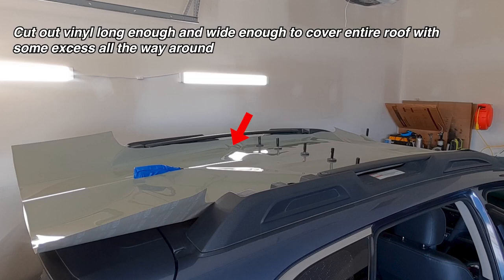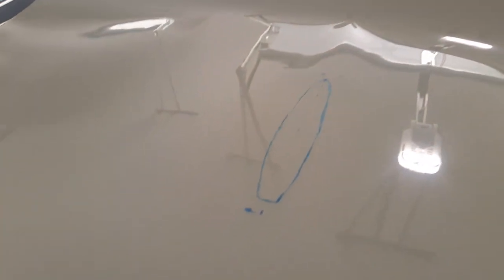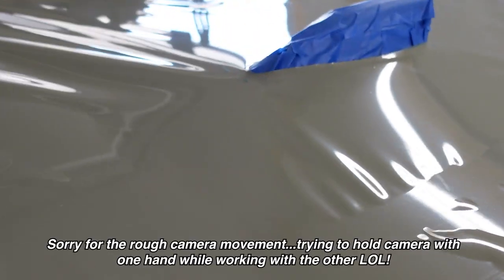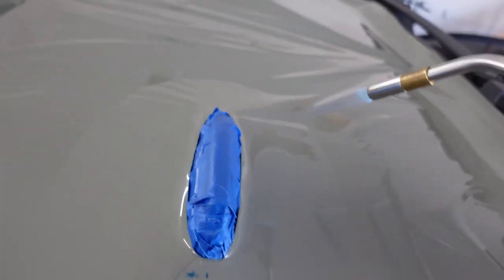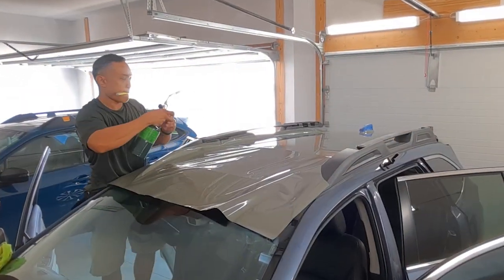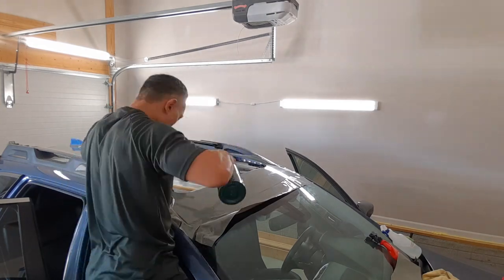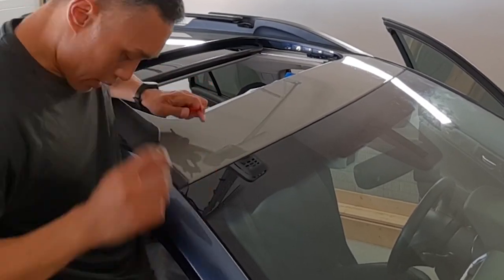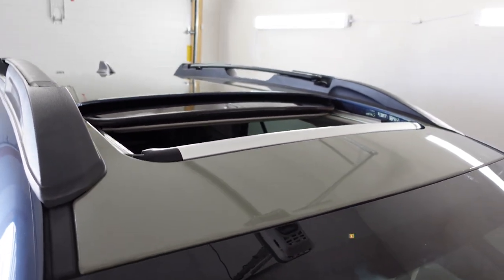How To Vinyl Wrap a Roof Between Rails and With Antenna Still On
In this video I walk you through how to wrap the roof of a 2017 Subaru Outback without removing the rails or sharkfin antenna.  The vinyl used in this project was @VViViDVINYLS Ultra Gloss Khaki Green.

3M Blue Squeegees
3M Gold Squeegees
Monkey Strips felt buffers
Banana Buffers
Ehdis Fabric buffers
3M Finish Line series Knifeless Tape
3M Design Line series Knifeless Tape
NT Cutter A553 Yellow Plastic body knife
Back Slitter / Body Guard Knife
DeWalt 9’ mini magnetic tape measure
Stanley 12’ tape measure
Tool kit pouch

Many thanks to those vinyl wrap content creators like CK Wraps, WrapSesh, Premium Autostyling, Paradox, and many others who continue to share and inspire through vinyl wrap.